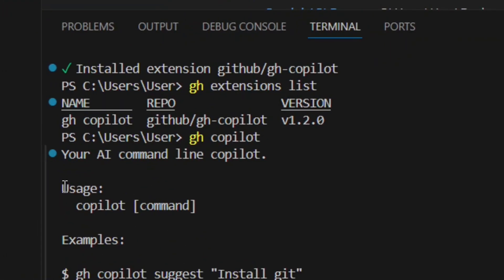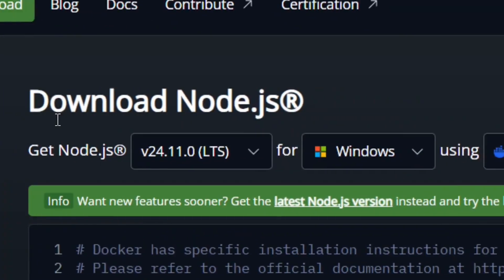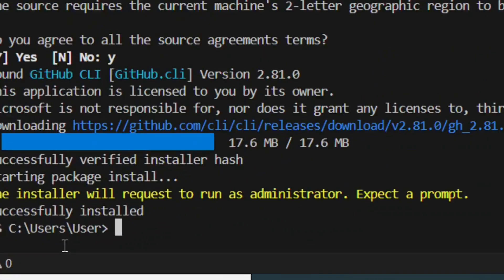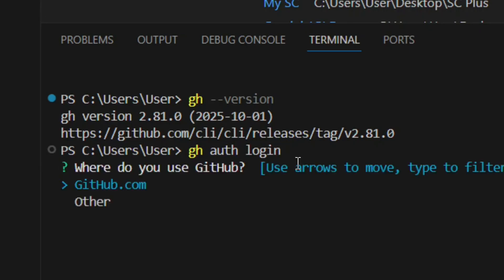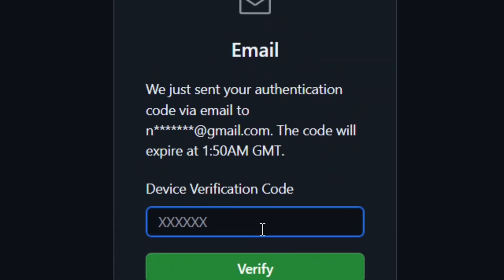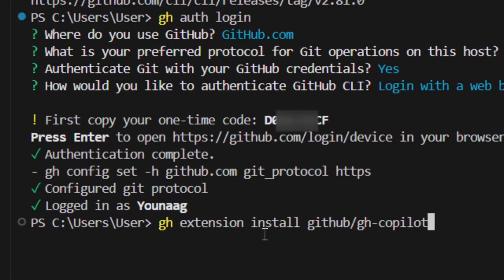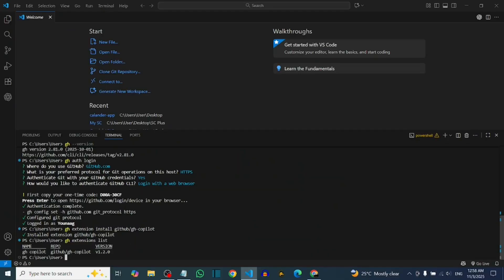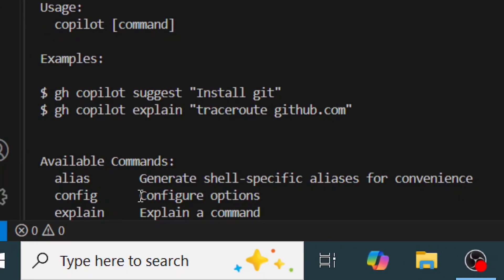How to INSTALL and Use GitHub Copilot CLI in VS Code (Automate Your Workflow & Code FASTER)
Learn how to easily install GitHub Copilot CLI in VS Code with this beginner-friendly, step-by-step guide. Discover how to use its powerful features to automate your workflow and code significantly faster today.